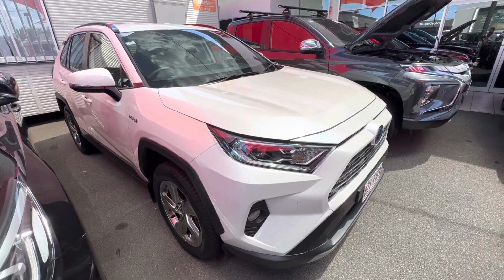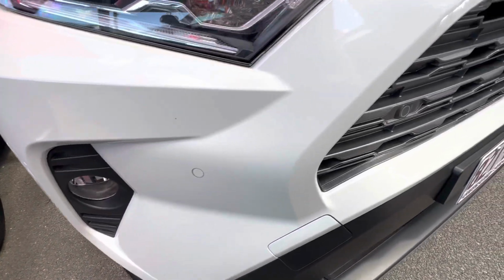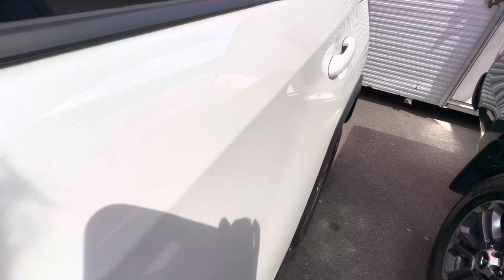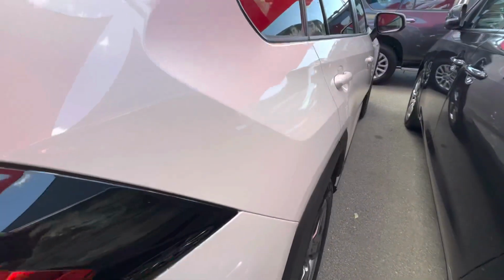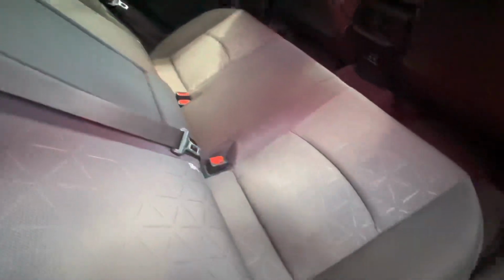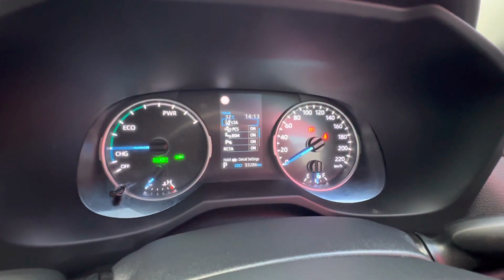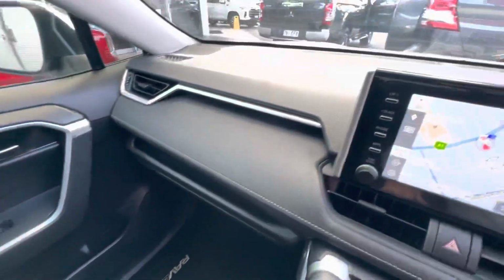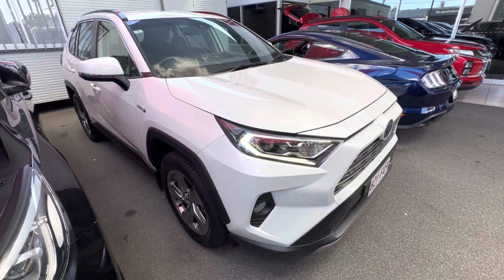2021 Toyota RAV4 GXL Hybrid AWD